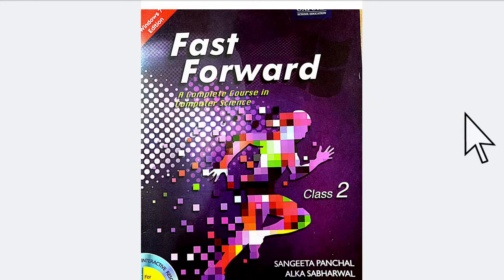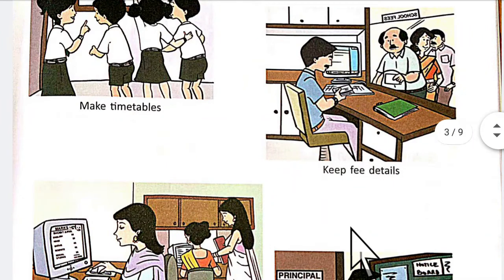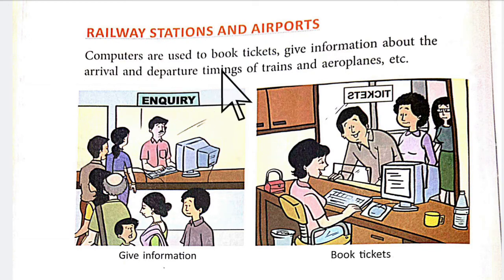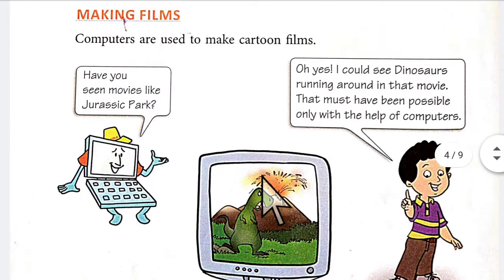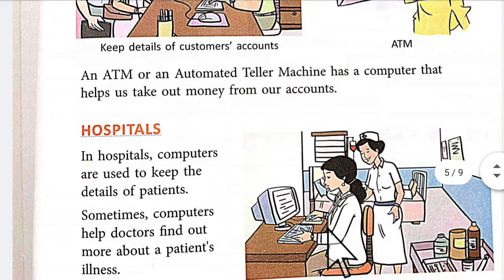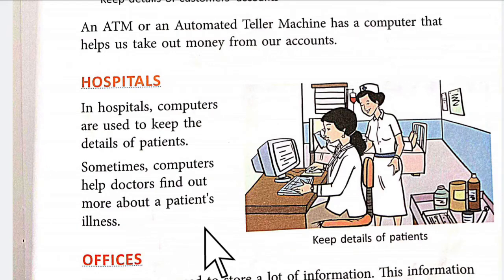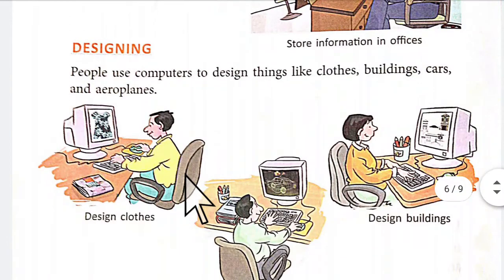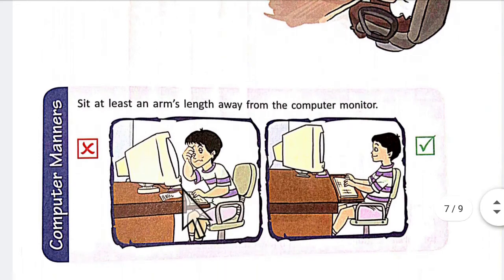STD 2 COMPUTER CHAP 3 PART 1